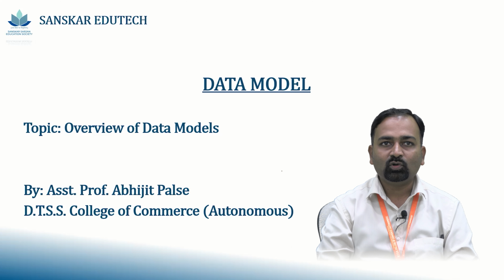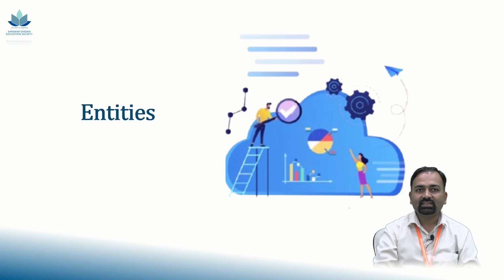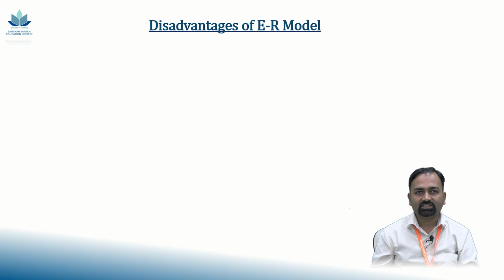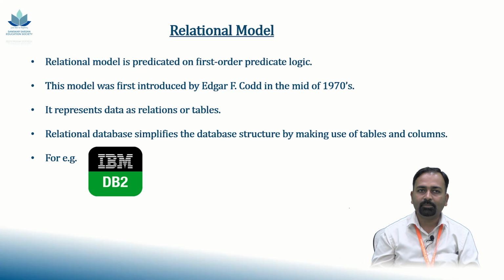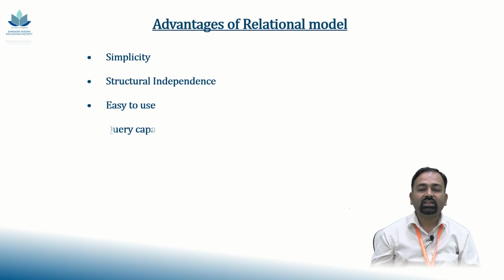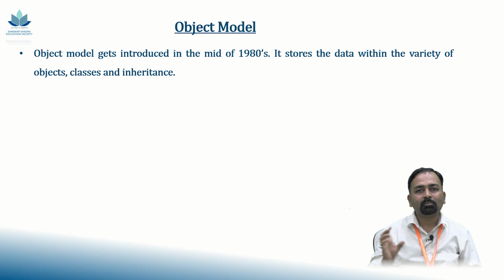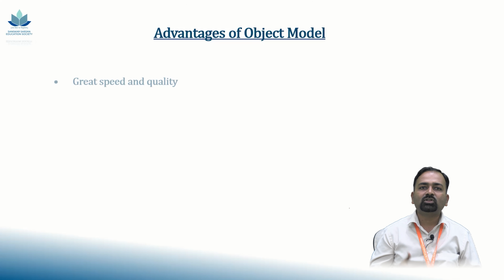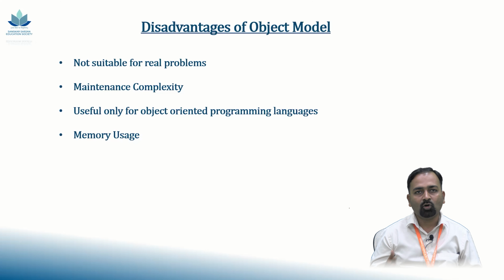Overview Of Data Model | Database Management System | Lecture- 04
Topic - Data Models.
Professor - Abhijit Palse Sir.